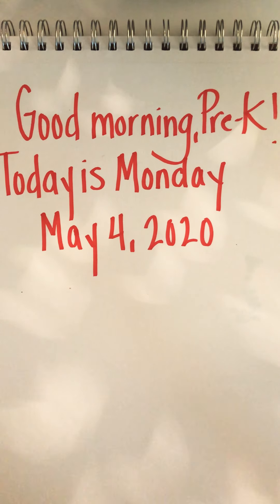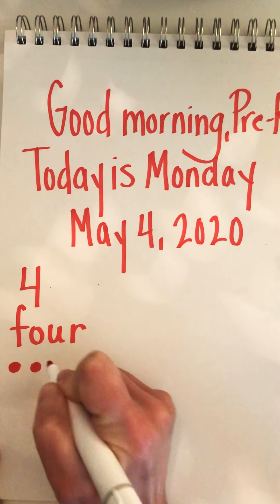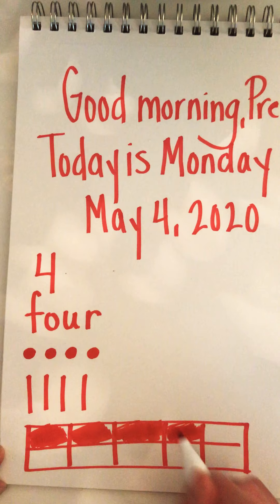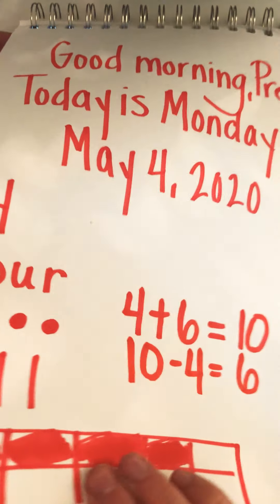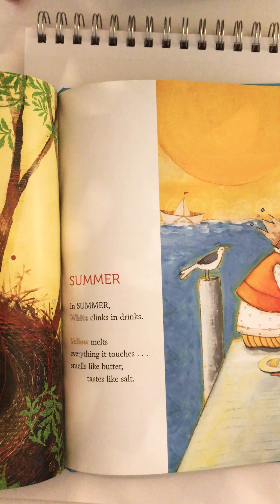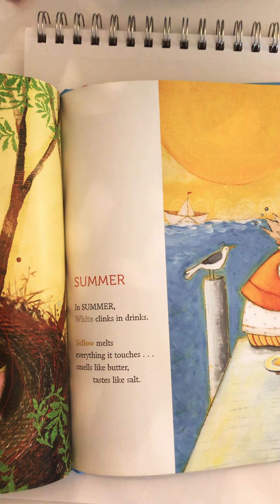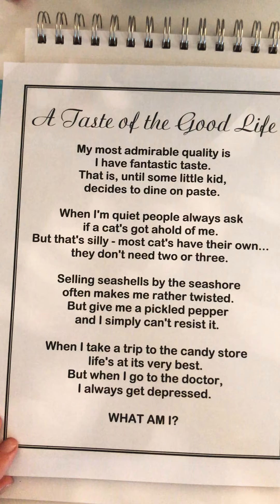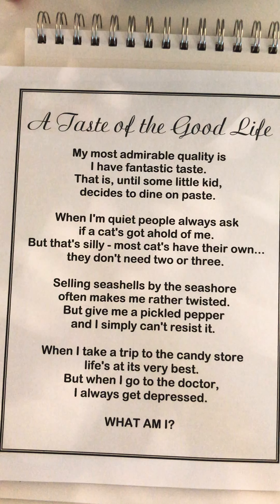Intro to Poetry and Name Challenge